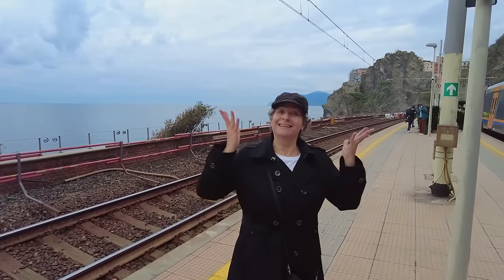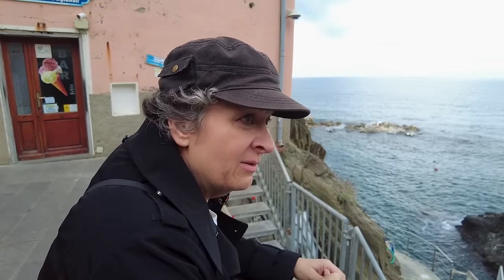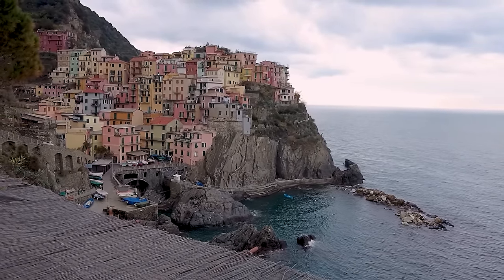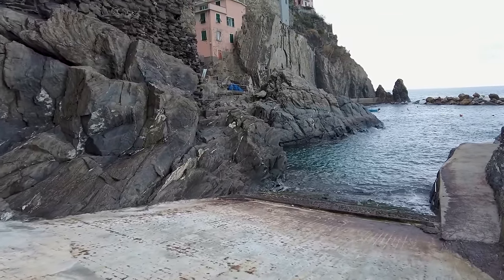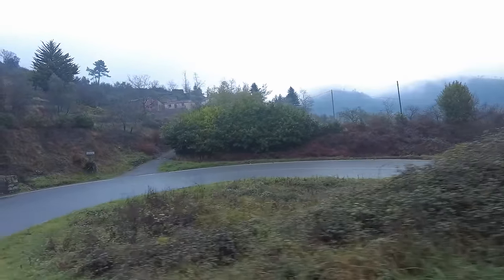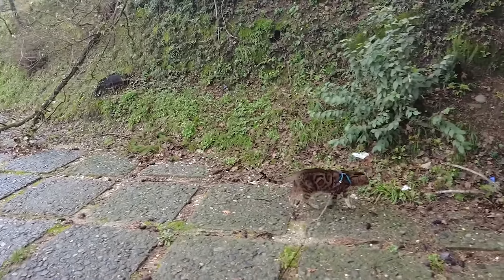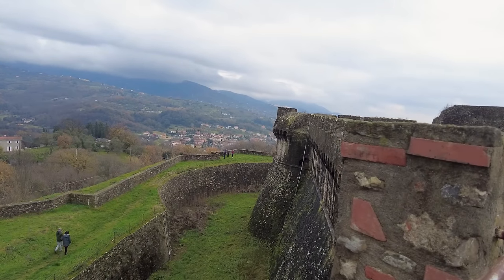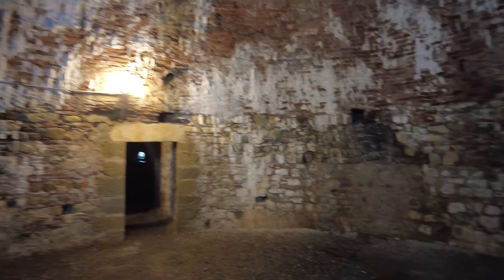OFF THE BEATEN PATH TO THE PERFECT WILD CAMP - Van Life Italy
It's time to leave Cinque Terre, but not before we explore the other side of this this colorful coast line. We have one more commune on the Mediterranean Sea and then we go up into and through the the forest and countryside within Cinque Terra National Park and then on to what is arguably one of the best wild spots since we began van life here in Europe. As we get off the beaten path we discover the true beauty of Italy.

Cheers
Snow and Curt